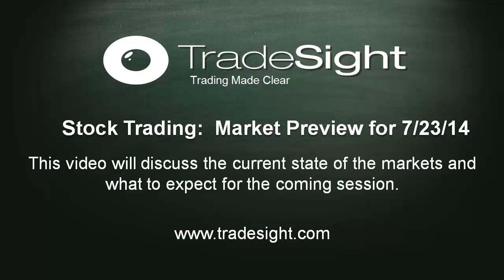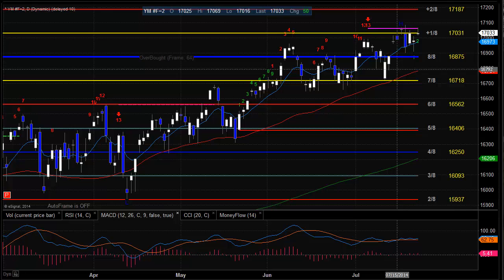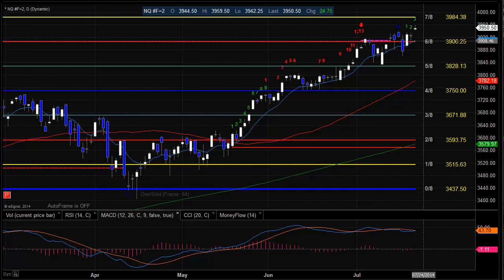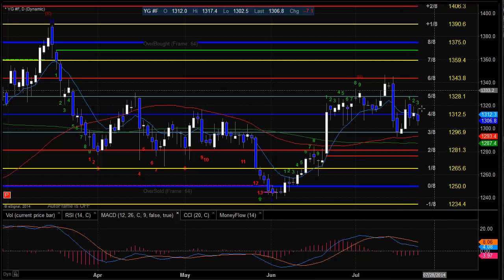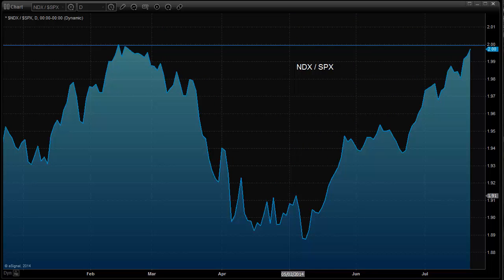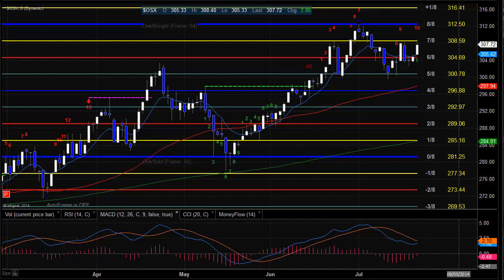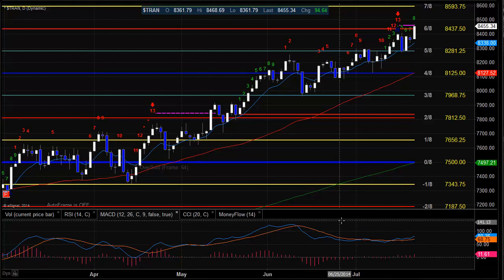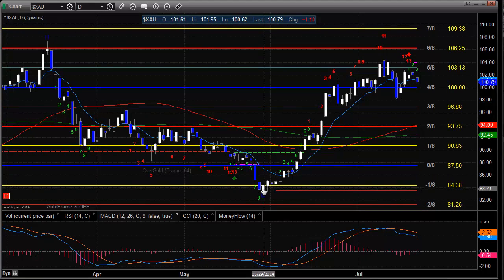Stock Trading: Market Preview for 7-23-2014